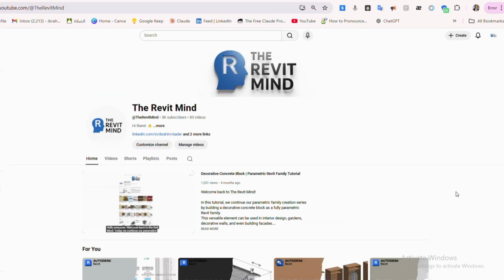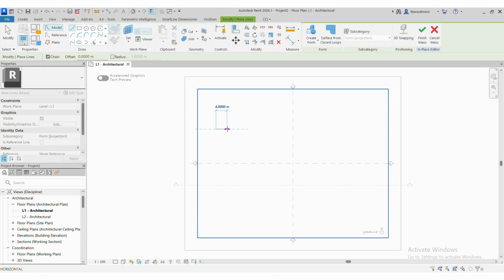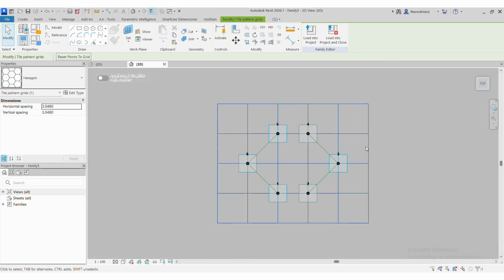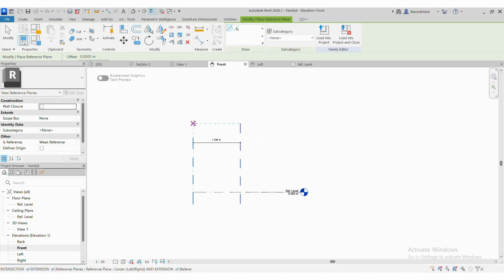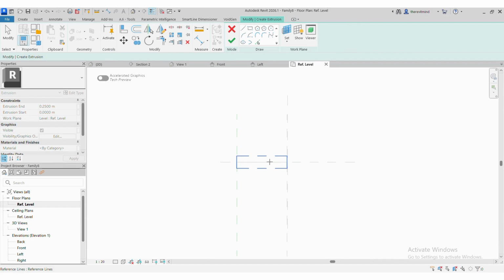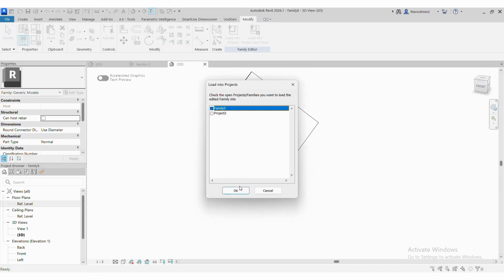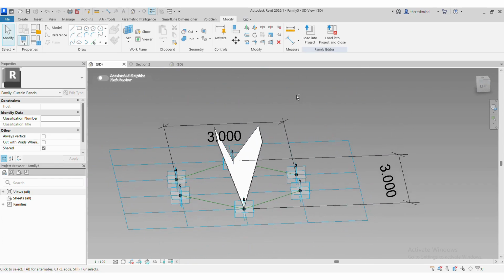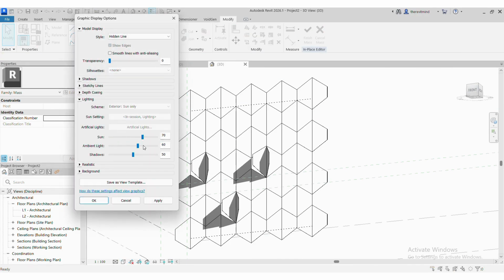Create a Kinetic Facade in Revit | Pattern-Based Family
Welcome back to The Revit Mind!
In this video, we create a parametric kinetic facade system in Revit using Pattern-Based Families and Massing tools. The facade is inspired by the Flectofin / Flectoline research projects developed at the University of Stuttgart and demonstrates how simple parametric geometry can create dynamic architectural surfaces.
Throughout the tutorial, we’ll:

Create a hexagon-based facade grid
Build a parametric opening panel family
Control panel movement using an Angle parameter
Apply the family onto a patterned mass surface
Create a flexible facade system that can open and close dynamically
The workflow is simple but powerful, and the same concept can be expanded into more advanced facade systems and responsive architectural designs.